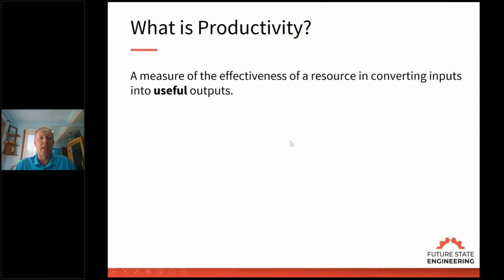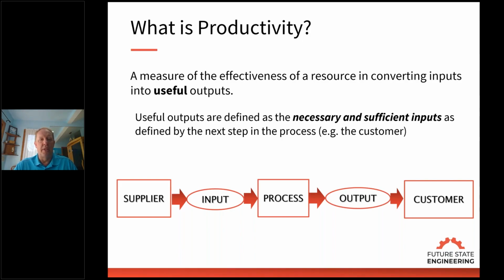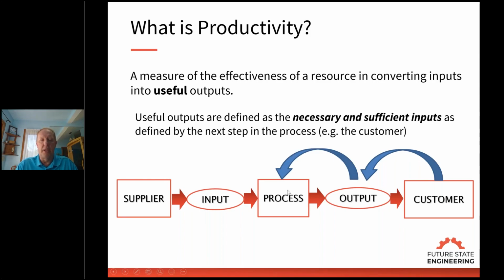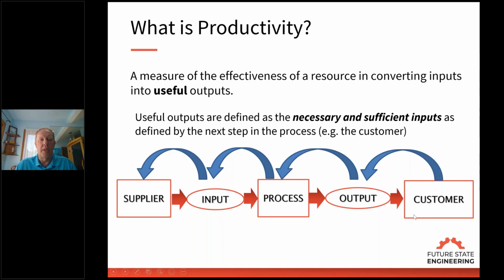Defining Productivity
Productivity is about understanding the needs of the customer and doing activities that are necessary to satisfy those needs.

To improve productivity, eliminate the unnecessary activities and improve on the quality insufficiencies that are creating the biggest disruptions to flow.

“utilizing” a resource means making use of the resource in a way that moves the system toward the goal. “Activating” a resource is like pressing the ON switch of a machine; it runs whether or not there is any benefit to be derived from the work it’s doing.” - Eliyahu M. Goldratt

Transcription:
What is productivity? So if we define that it's a measure of effectiveness of a resource and converting inputs into useful output. So I let it useful here. So it's not just about creating outputs. It's about creating useful output. So what is a useful output? It's somebody in the next step of the process needs that to complete their work. If you're doing something that the next person in the process doesn't need, it's not a useful output. I see this again all the time with reports. Go in the company, it's like, okay, they're generating all these reports and is anybody looking at them? That's a good question. So I say, okay, stop sending the report and then see how many people come back and say, "Hey, where's that report that you usually send out every Monday? I didn't get it." You'll be surprised on how many people don't respond because nobody's looking at the reports. So why are we generating that information?

Those are simple examples where we can see, okay, just stop doing these activities. And of course that's busy work if nobody's using it. Useful outputs are defined as a necessary and sufficient inputs as defined by the next step in the process, what we call the customer. So the customer defines what the needs are. And so the outputs are designed to satisfy those customer needs. Then those outputs are the input to the process. So what do we need to satisfy the customer needs? The process needs to be designed to achieve those outputs. And likewise, the process defines what inputs we need. So the inputs are defined by the process. And then the inputs, of course go back to the supplier and what we need from them to satisfy again, each step of the process we're adding value to satisfy the customer needs. And so we're talking about necessary and sufficient.

So what's the difference between the two? Necessary is something that the next process needs to complete their work. Sufficient means it needs to be correct. We see unnecessary activities that are going on because nobody's using that output of the process. And we also see insufficient outputs where the quality isn't correct. And so rework has to happen. Or we put in another process step to overcome the insufficiency in the previous step. And that's where we start to build all these unnecessary steps in the process. And we want to reverse that. So we need less steps in the process.